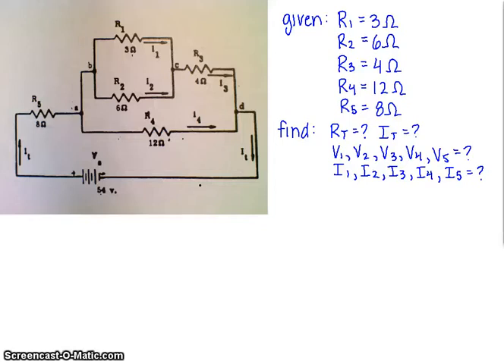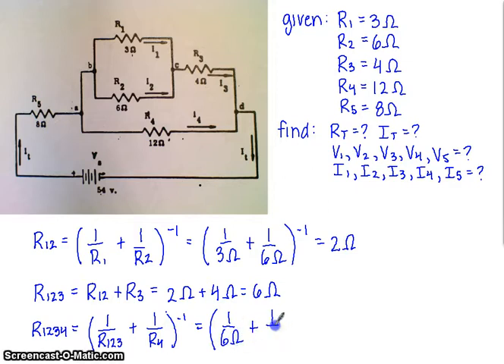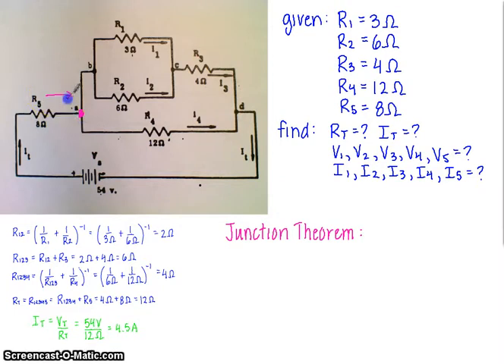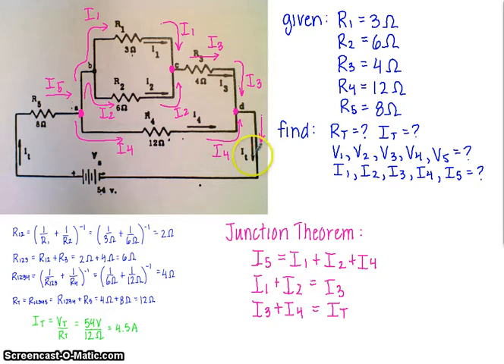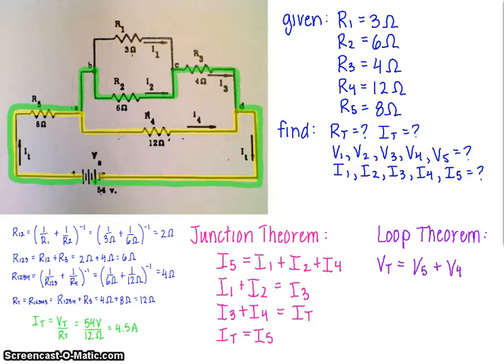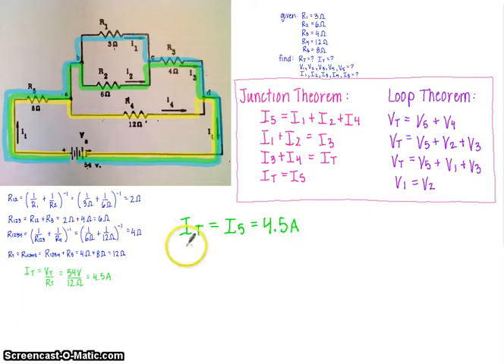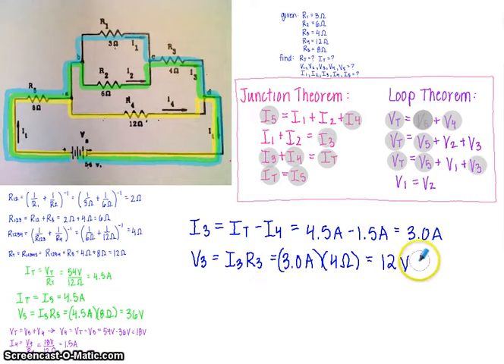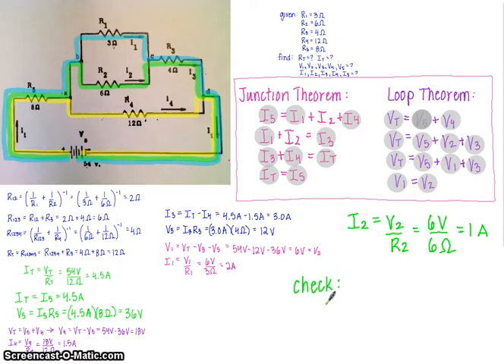Combination Circuit - Additional Problem 4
Solution to example 4 - applying Kirchhoff's Rules to a combination circuit